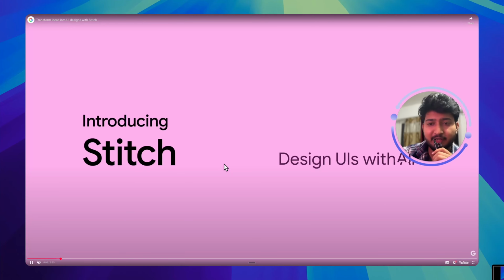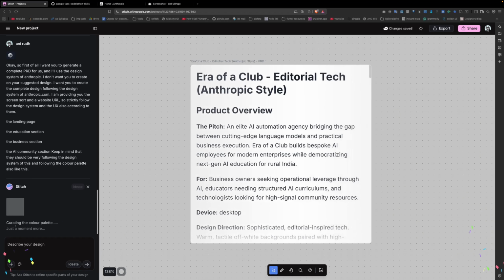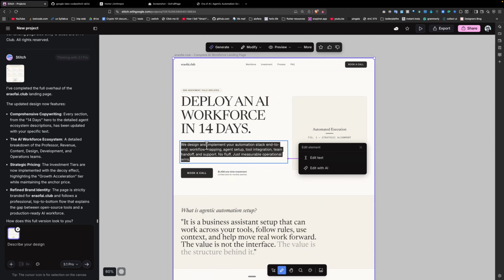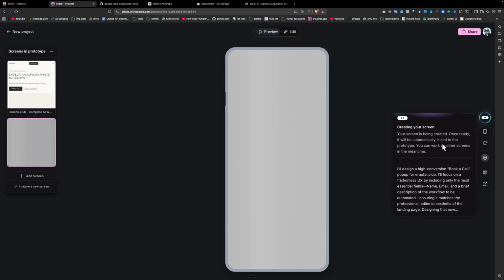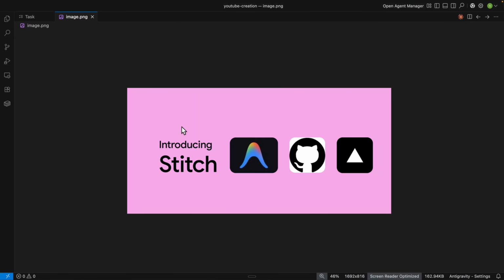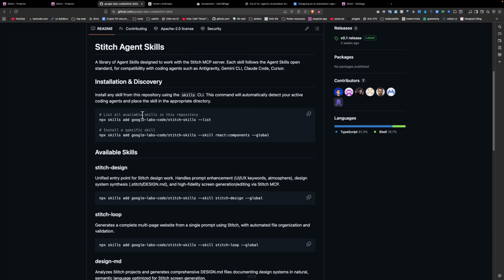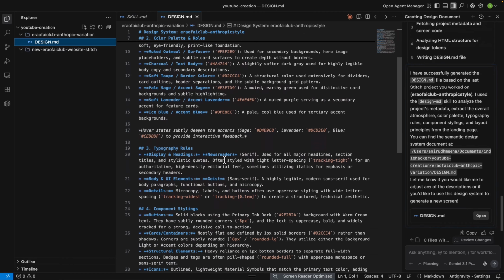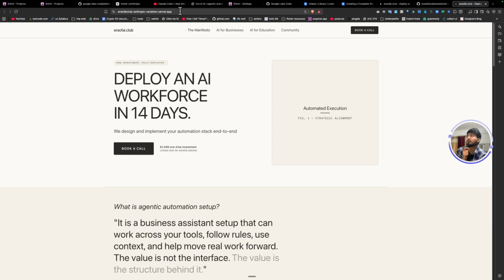Antigravity + Stitch 2.0 - Ideate, Design, Develop & Deploy in 20 mins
Stop building landing pages from scratch. In this video, I’ll show you how to use Google Stitch and AntiGravity to generate a production-ready React landing page - completely FREE

1. Music: Oliver Moilanen
Source: Pixabay

2. Music: Yurii Semchyshyn
Source: Pixabay